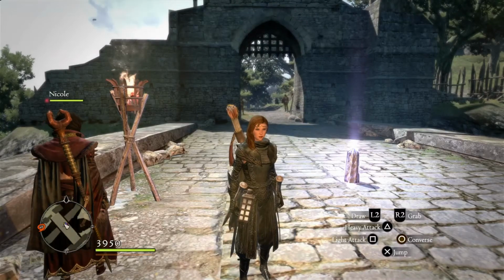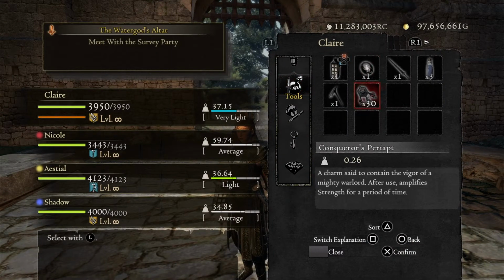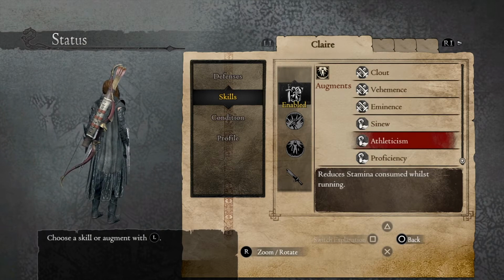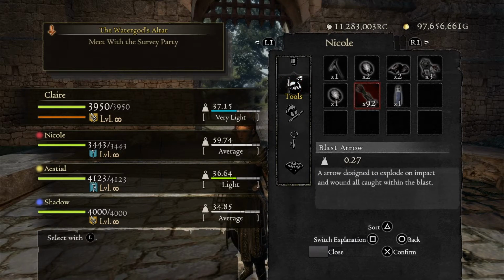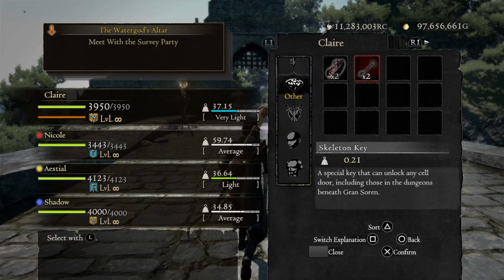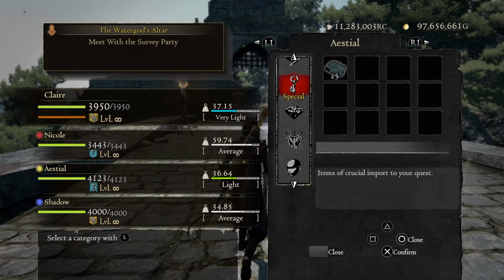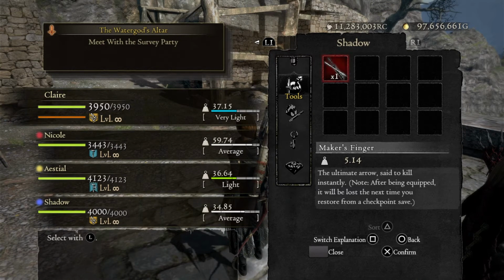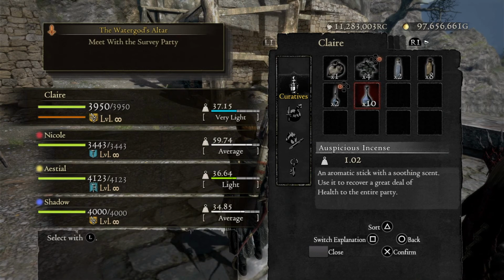Dragon's Dogma: Dark Arisen - Speedrun Tips and Tricks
This is a guide on how to set yourself up for success on a speedrun.